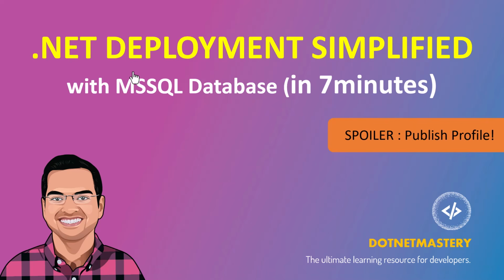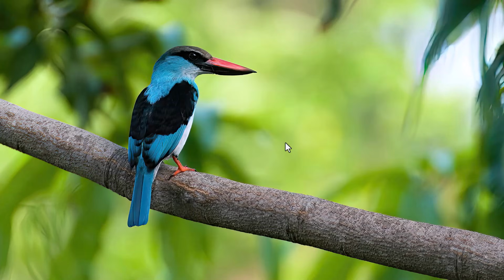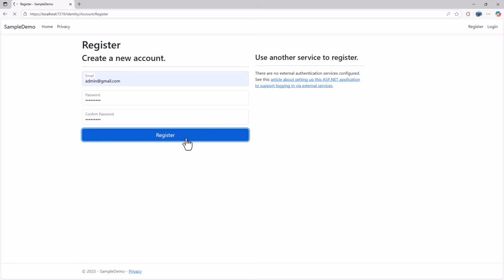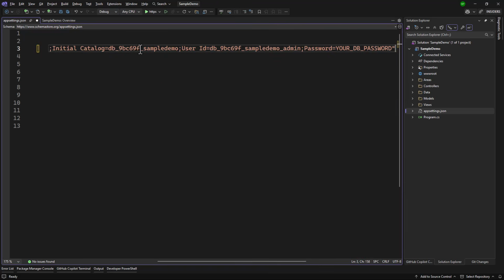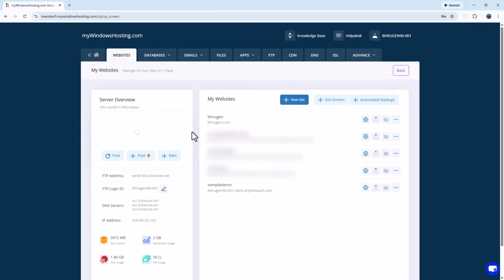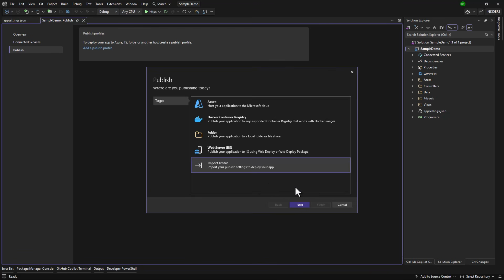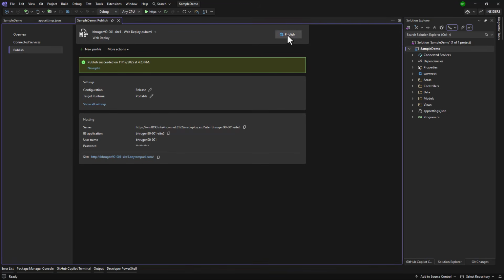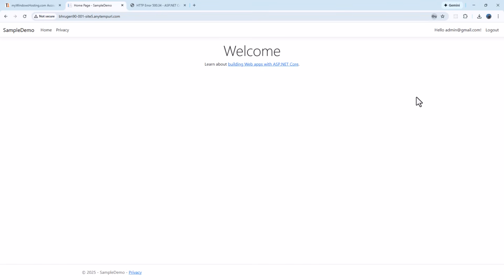Hosting .NET Applications - Fast + Affordable (Yes, It's Possible!)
Looking for fast and affordable .NET application hosting? In this tutorial, I'll show you how to deploy a complete .NET application with a database in just 7 minutes using publish profiles.

💡 Perfect for developers who want reliable .NET hosting without the complexity or high costs of enterprise solutions.